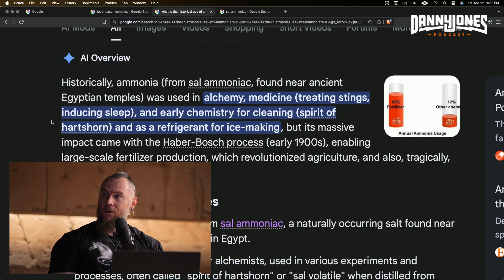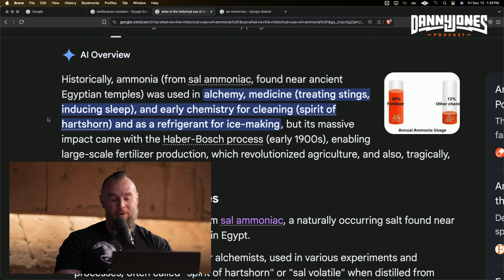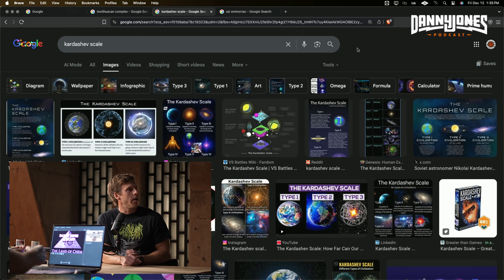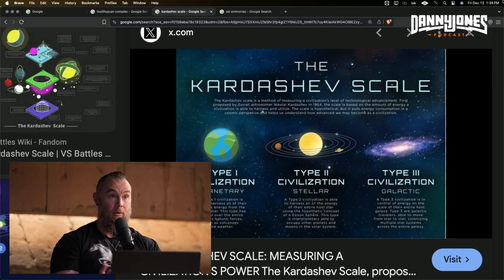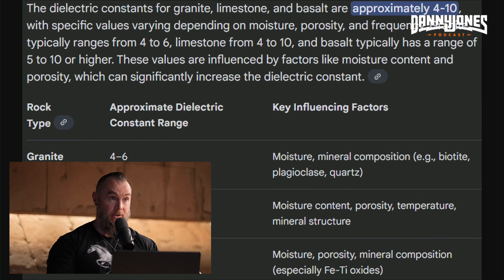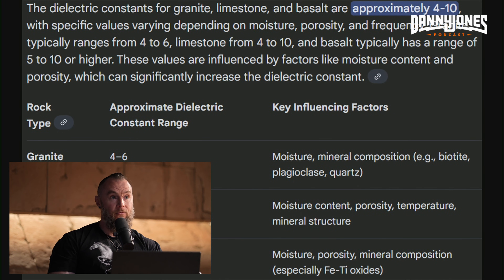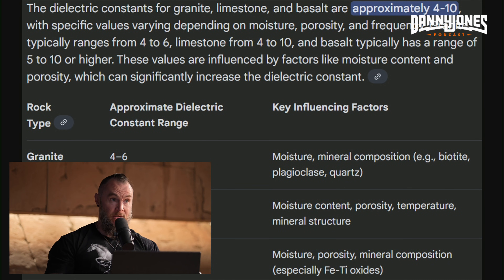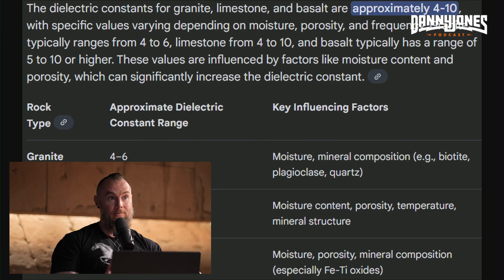New Comprehensive Theory of the Pyramids Says They Were Chemical Factories | Land of Chem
A new comprehensive theory proposes that the Egyptian pyramids were not tombs but advanced chemical factories designed for industrial-scale production. Presented by the Land of Chem, this groundbreaking perspective reinterprets these ancient structures as sophisticated chemical reactors harnessing natural processes to manufacture essential substances.
Explore the evidence suggesting that different pyramids specialized in producing specific chemicals: the Red Pyramid potentially for ammonia synthesis, the Bent Pyramid for fertilizers like ammonium bicarbonate, and the Great Pyramid linked to acids such as sulfuric or hydrochloric for metallurgy and mining. This theory draws on architectural features, chemical residues, conduit systems, and parallels to modern industrial processes, challenging traditional views of ancient Egyptian technology.

Delve into how piezoelectric effects in granite, hydraulic pressure in chambers, and even lightning attraction may have powered these reactions. Semantically related insights include ancient alchemy, lost technologies, and the functional purpose of megalithic sites beyond symbolism.

This video breaks down the key arguments with supporting observations from on-site explorations. Join the discussion on alternative ancient history and engineering.